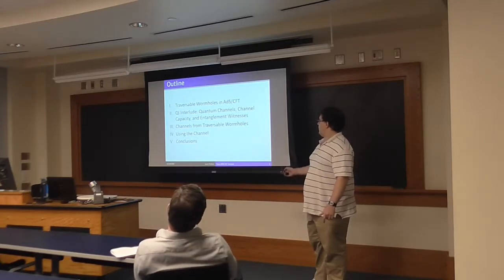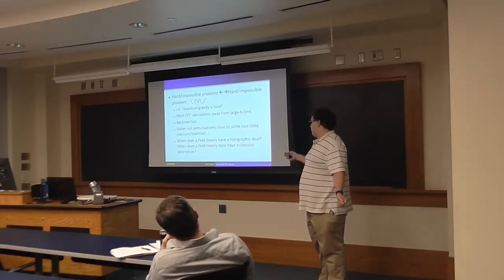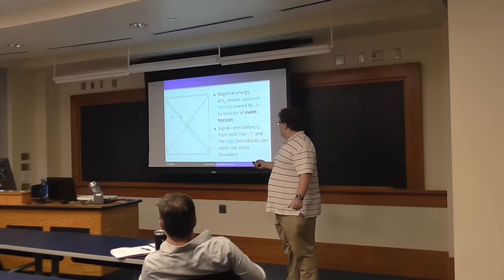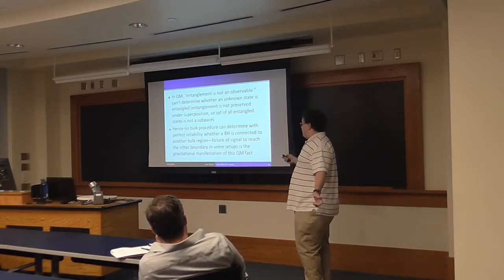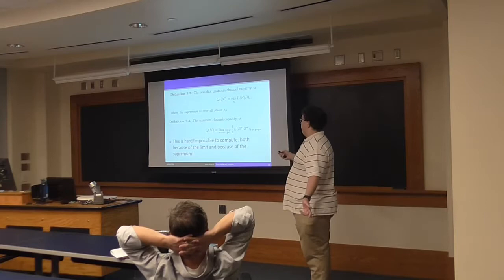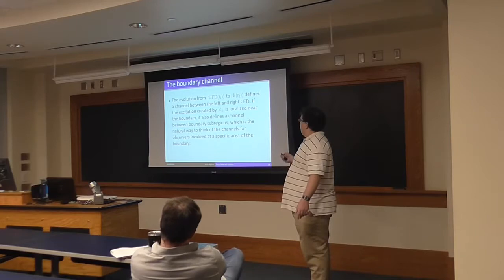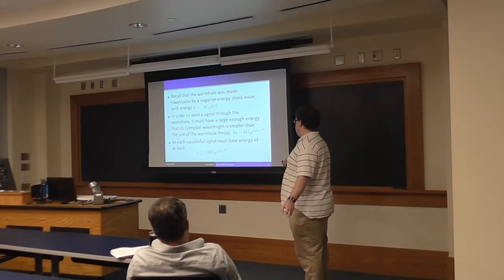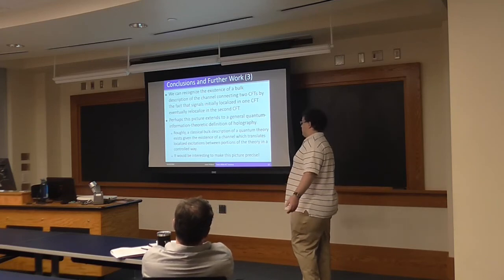Jason Pollack (University of British Columbia) HET Seminar 10.29.18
Wormholes as Quantum Channels